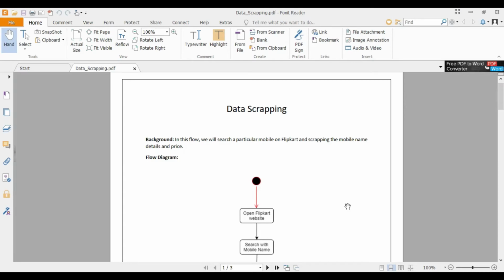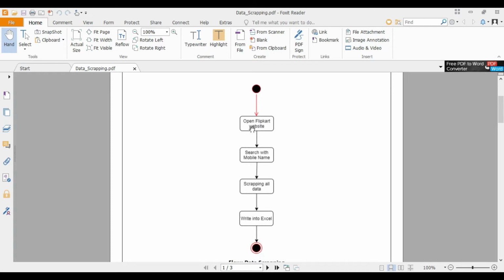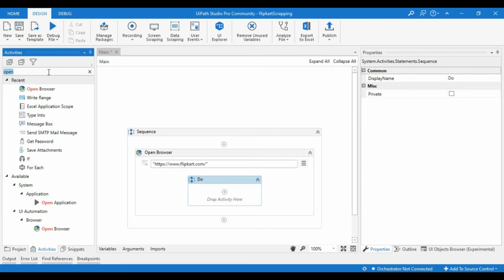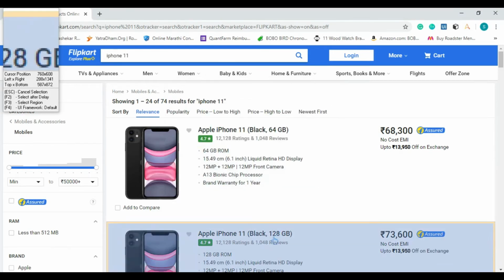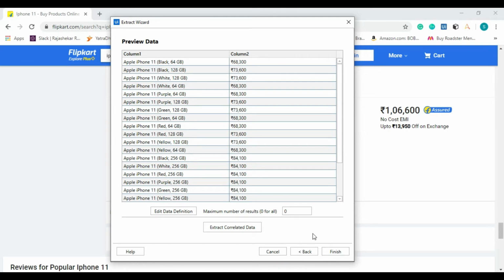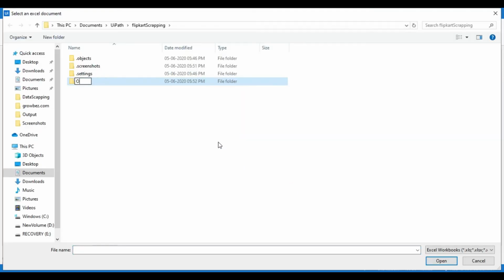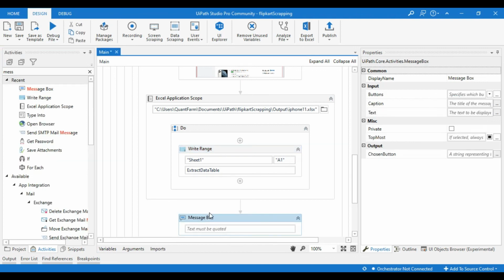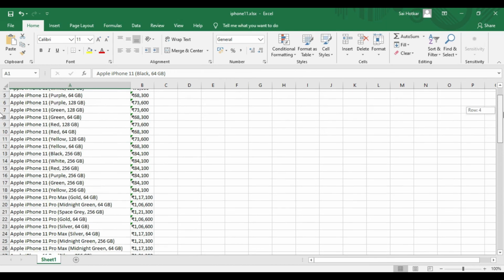Data Scraping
Extracting the mobile information from Flipkart and save it into an excel file.